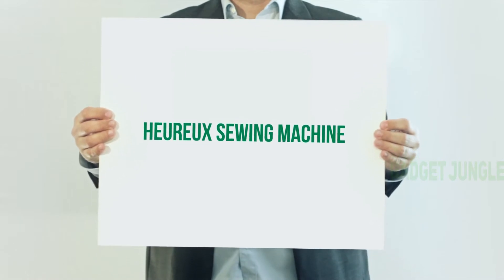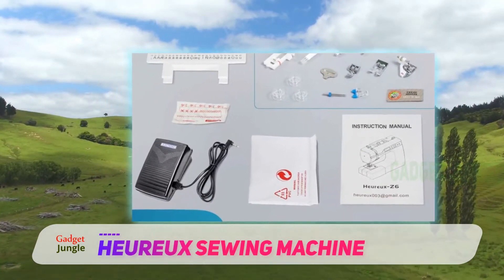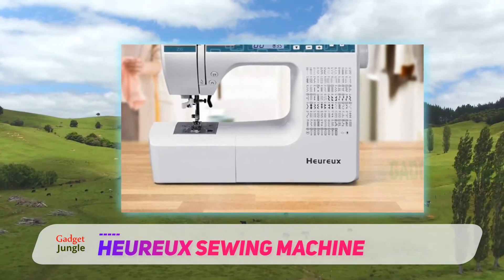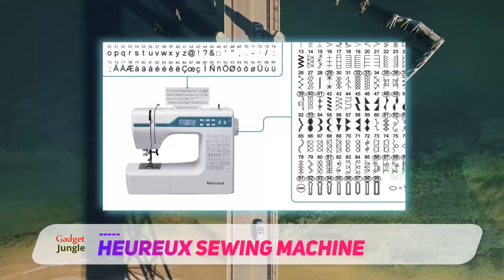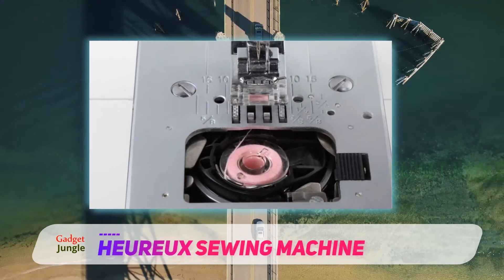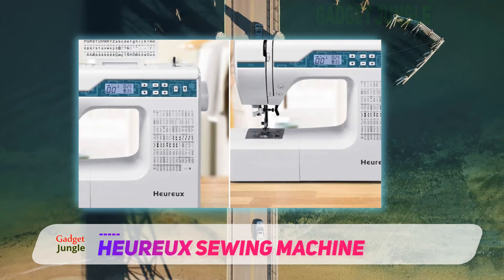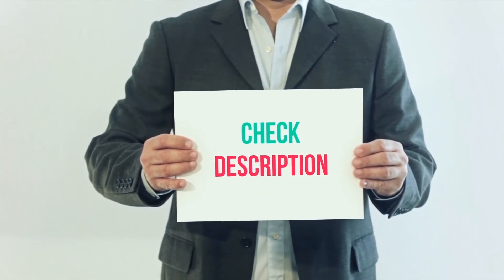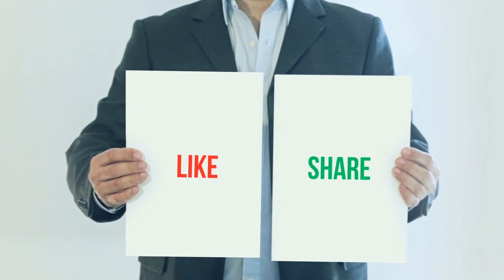Heureux Sewing Machine Review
Heureux Sewing Machine - Is One Of The Best Sewing Machines Of 2022!